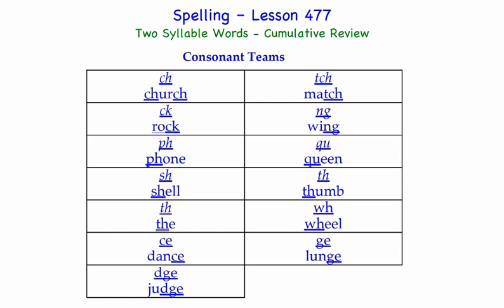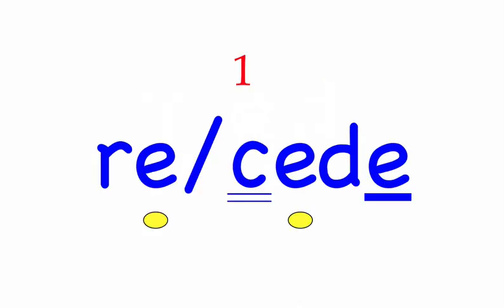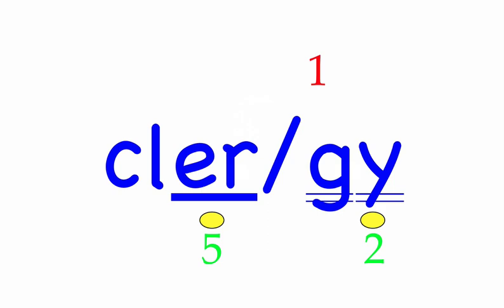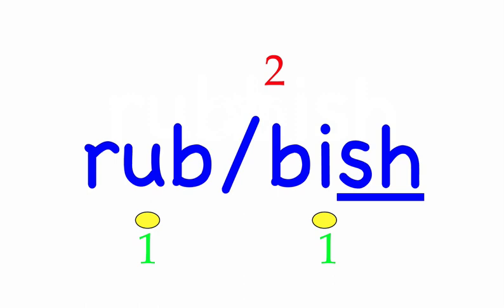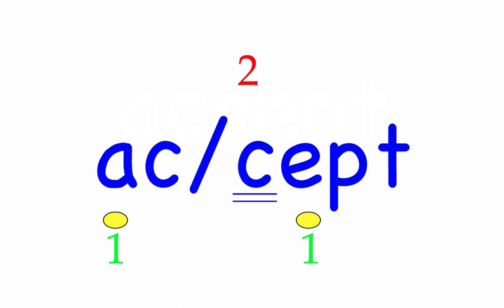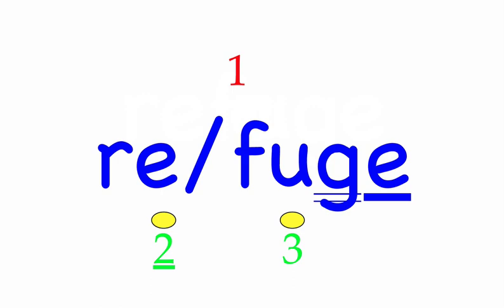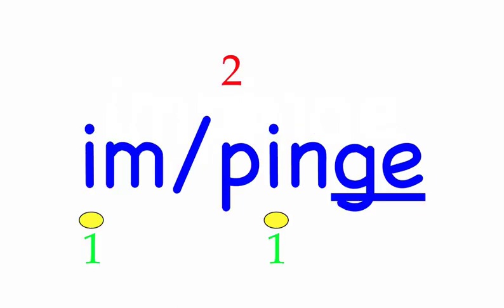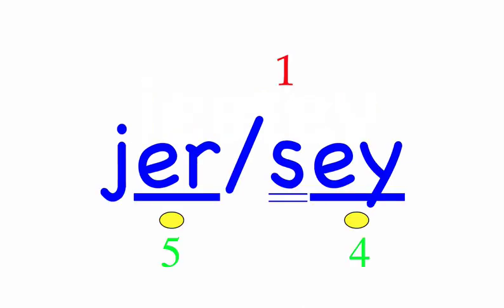Spelling Exercise 172 (from Lesson 477)